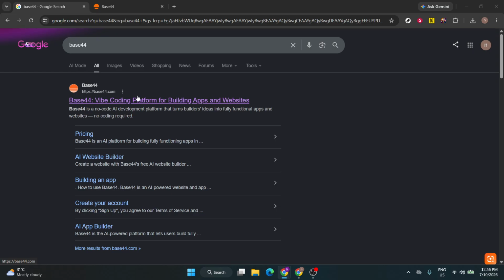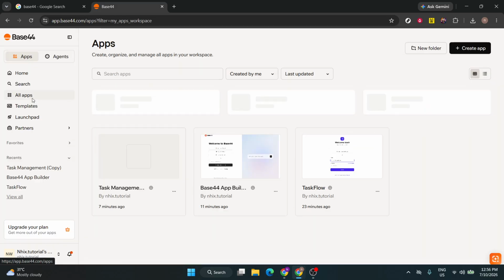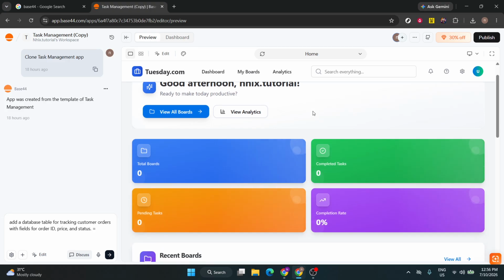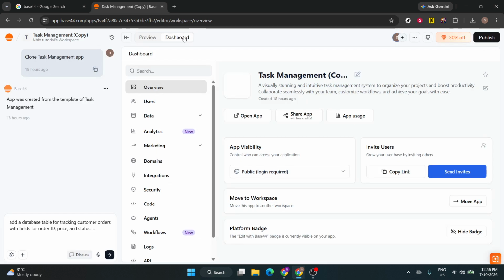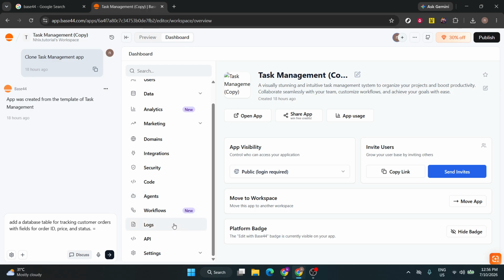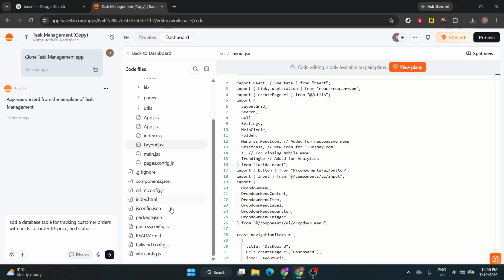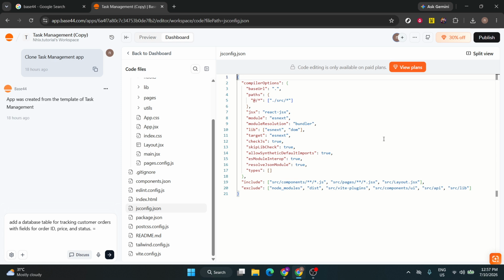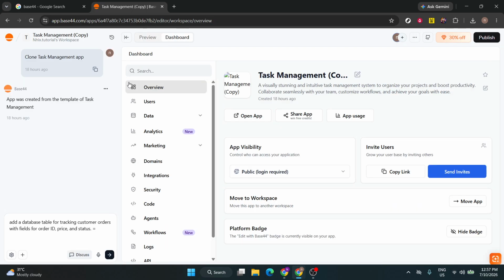How to Connect PostgreSQL to Base44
Want to connect PostgreSQL to your Base44 app? In this video, I'll show you how to integrate a PostgreSQL database with Base44. You'll learn how to configure database connections, create tables, manage records, and build data-driven applications using PostgreSQL.

💡 What You'll Learn in This Video:

How to connect PostgreSQL
Database configuration
Table management
CRUD operations
Backend best practices

✅ Perfect for developers building scalable applications.